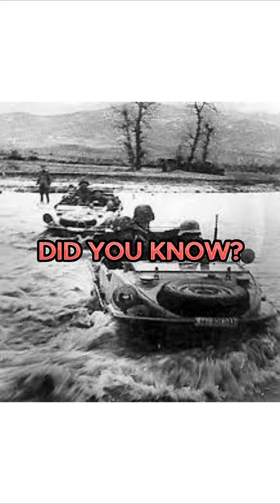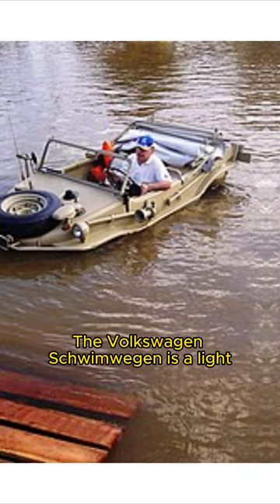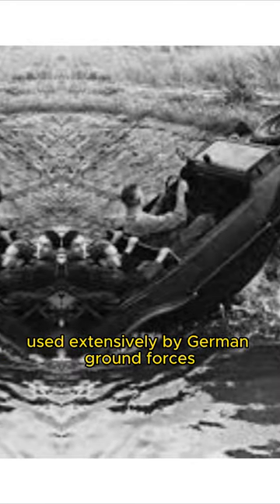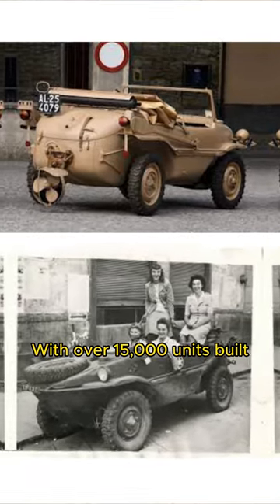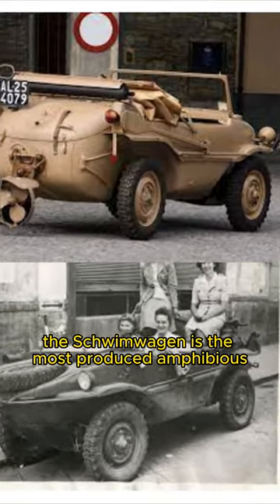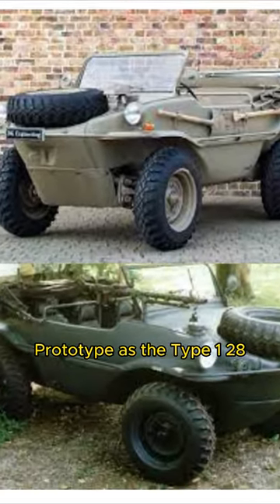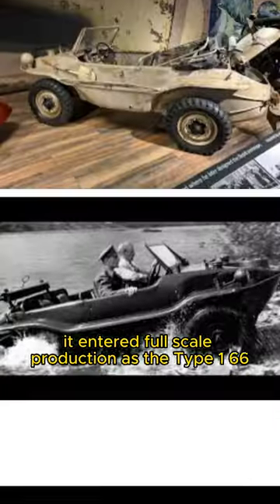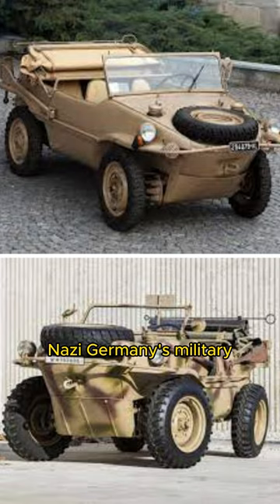Truth Of History - World War 2 -THE SCHWIMMWAGEN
The Volkswagen Schwimmwagen is a light four-wheel drive amphibious car, used extensively by German ground forces during the Second World War. With over 15,000 units built, the Schwimmwagen is the most-produced amphibious car in history. Prototyped as the Type 128, it entered full-scale production as the Type 166 in 1941 for the Wehrmacht – Nazi Germany's military.